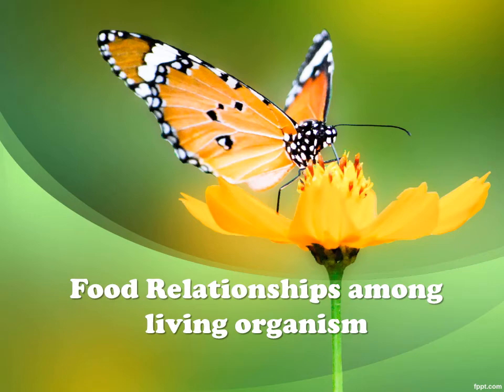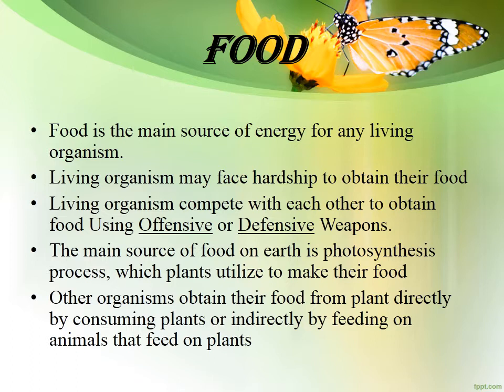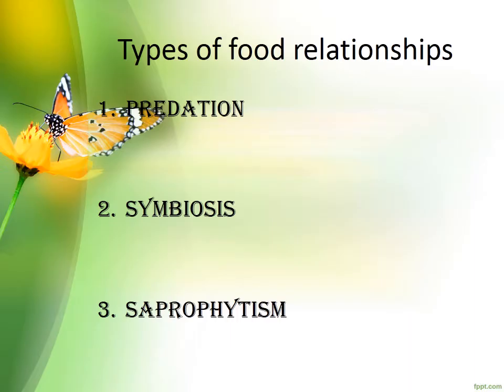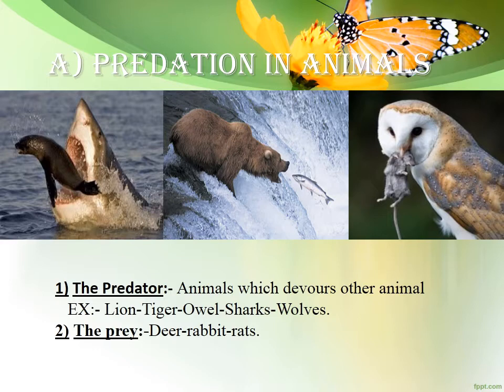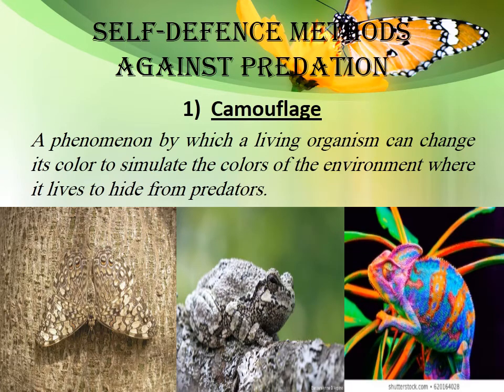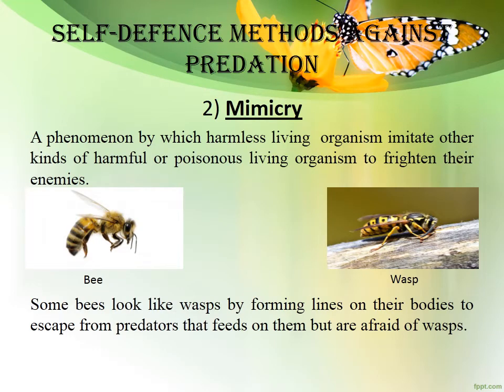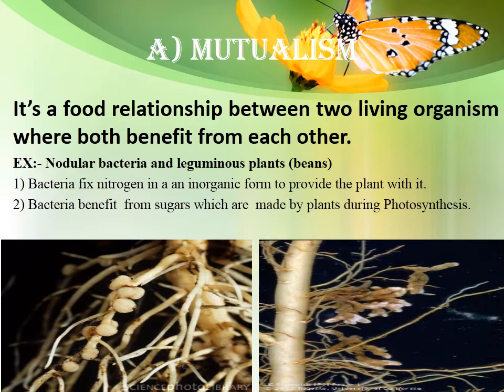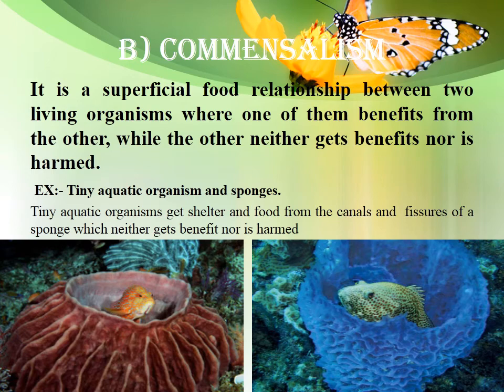Science Primary 5 unit 3 lesson 1 Part 1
Food Relationships among living organism